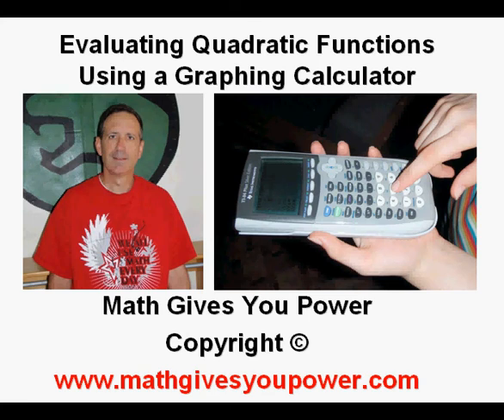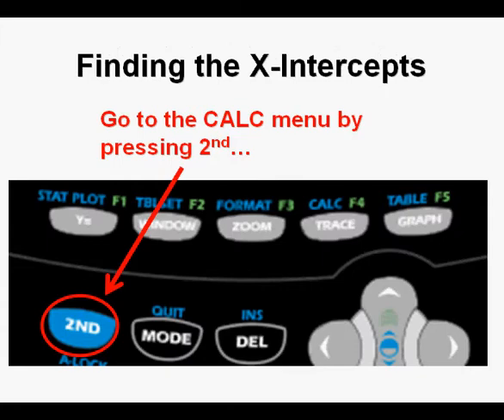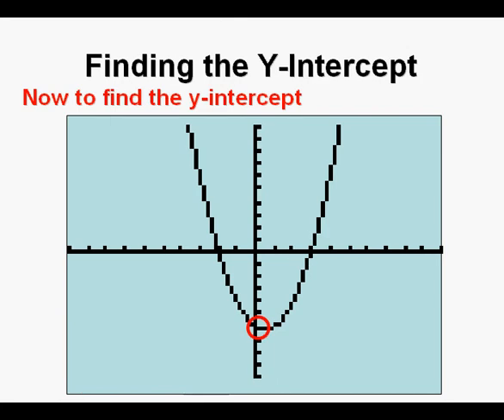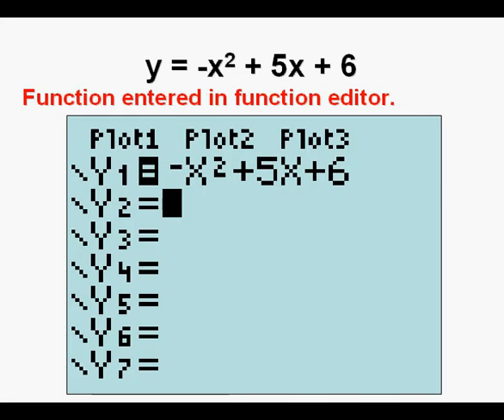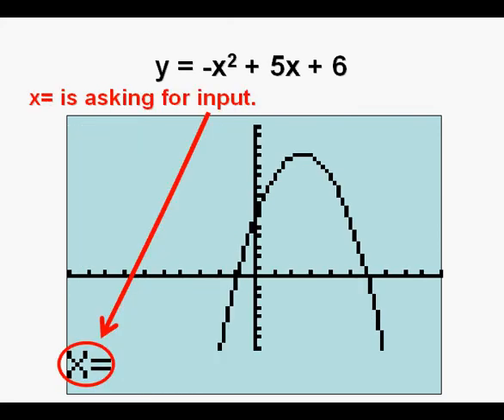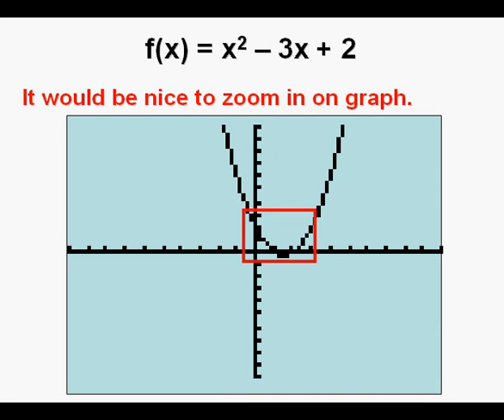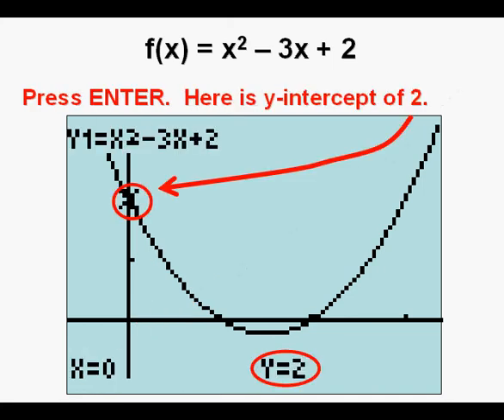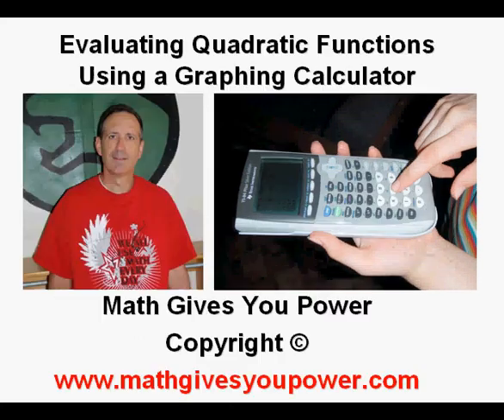Evaluating Quadratic Functions Using a Graphing Calculator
This video lesson demonstrates how to use the CALC menu of the TI84 and TI83 series graphing calculators.  Specifically, finding x-intercepts or zeros, maximums and minimums, and y-intercepts is shown.